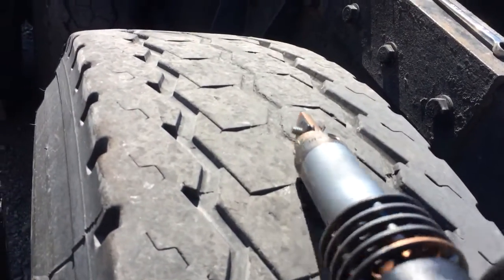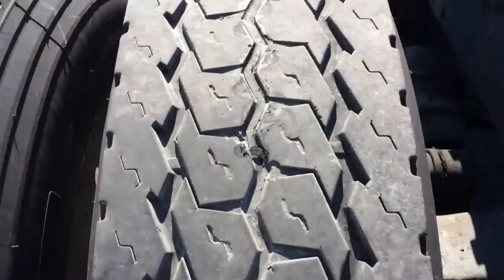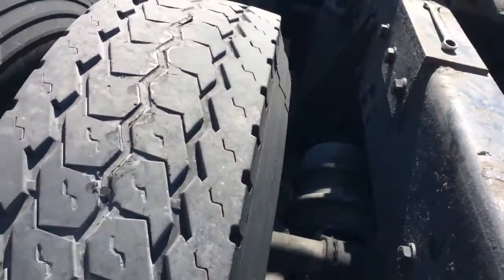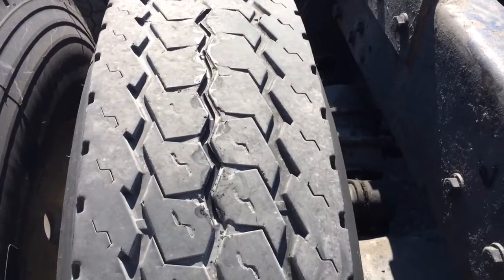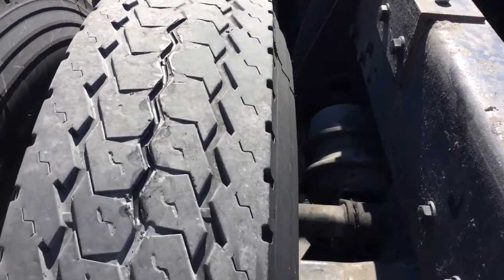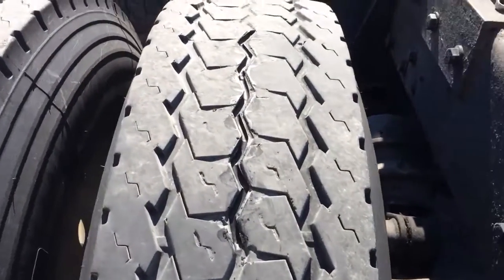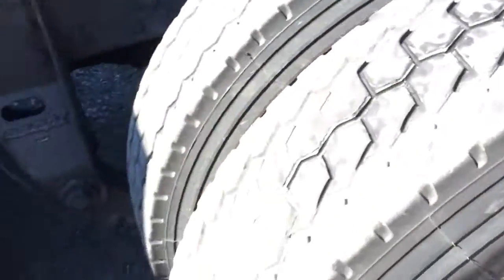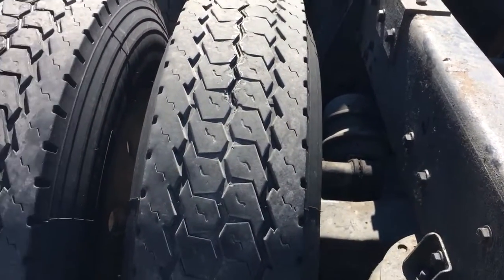How you can make extra money hustling tires | Trucking Business